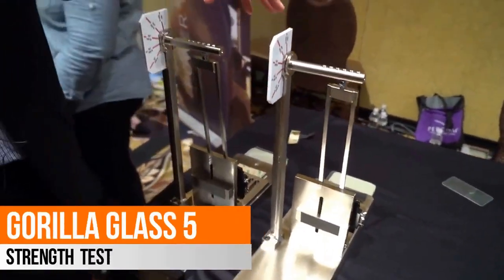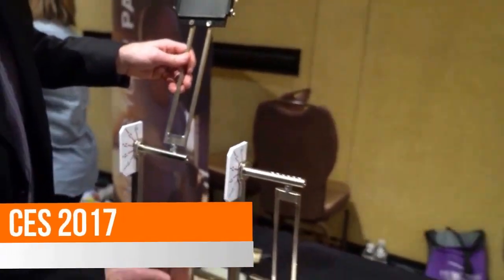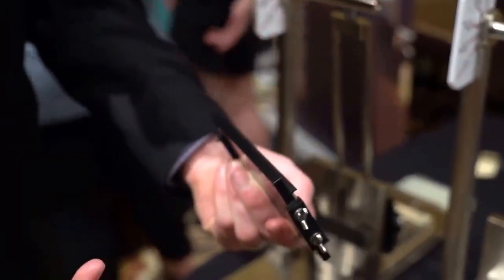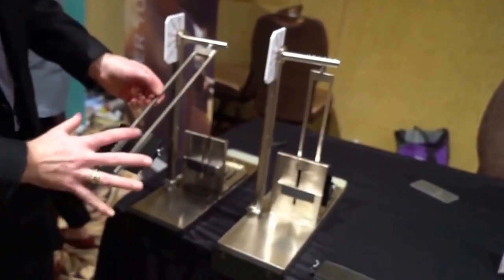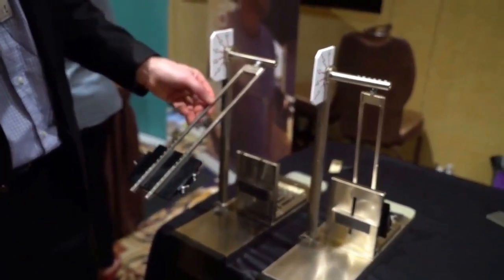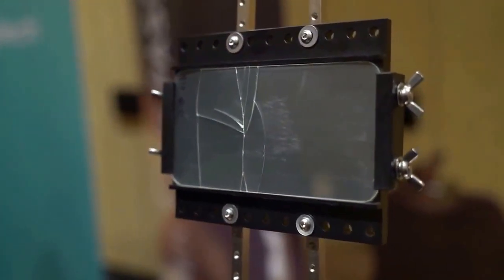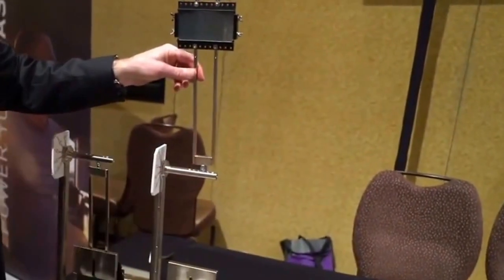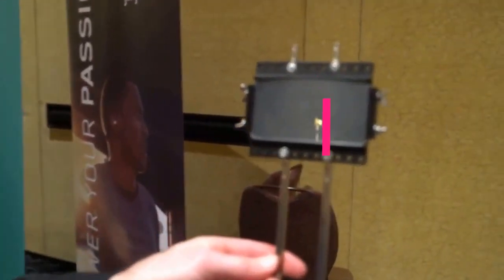CORNING GORILLA GLASS 5 | The Unbreakable glass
Corning Gorilla Glass 5, a new glass solution that raises the bar for protection against drops higher than ever, surviving 1.6-meter, shoulder-height drops onto hard, rough surfaces up to 80% of the time. That’s up to 4X better in drop failure height than competitive glasses, giving consumers the drop protection they need if they fumble their phones while snapping photos, texting on the go, watching videos, or performing other everyday activities at or below shoulder level. And the best part is even though Gorilla Glass 5 is so much tougher, it still provides the damage resistance, optical clarity and touch sensitivity Gorilla Glass is famous for—ensuring that OEMs that use Gorilla Glass 5 on their mobile devices cover consumers with the ultimate combination of protection and performance for high-resolution touch-enabled devices.